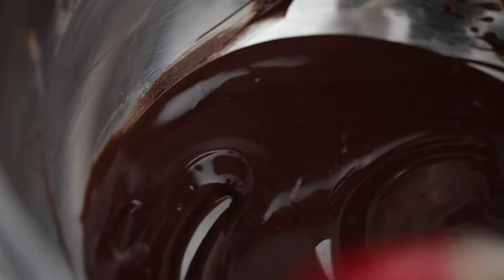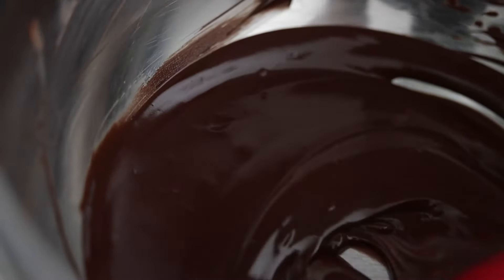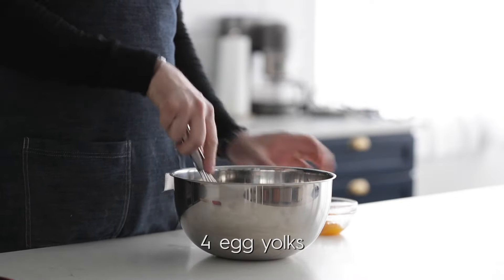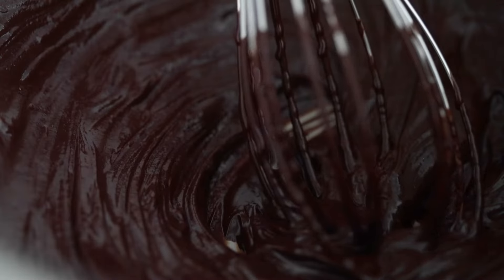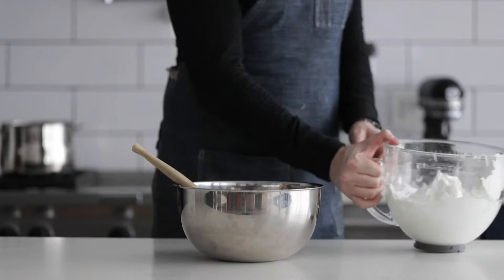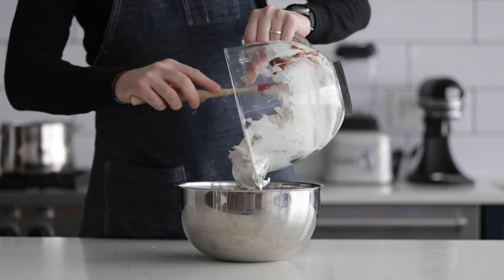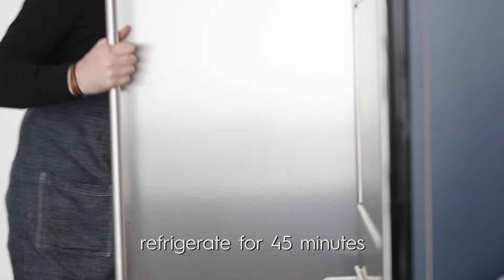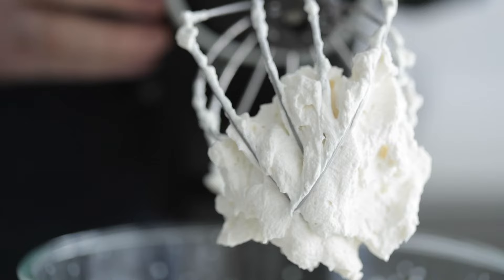Perfect Chocolate Mousse Recipe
This chocolate mousse recipes is delicious, incredibly easy to make and is the perfect dessert to serve up to guests or loves ones.

Ingredients for this recipe:

• 8 ounces semi-sweet chocolate
• ¼ cup unsalted butter
• 4 egg yolks
• 4 egg whites
• 1/3 cup sugar
• whipped cream
• berries

Serves 8

Cook Time: 5 minutes

Cool Time: 90 minutes

Procedures:

1. Heat a medium size pot of water over low heat to the halfway mark until simmering.
2. Add the chocolate to a large metal bowl and place directly over the pot to make a double boiler.
3. Stir the chocolate using a rubber spatula to keep the chocolate moving around to help melt.
4. Remove the bowl from the double boiler and stir in the butter until completely melted and mixed in.
5. Next whisk in 1 egg at a time until mixed in.  Set aside.
6. In a stand mixer add in the egg whites and mix on medium speed until soft peaks are formed, about 3-4 minutes.  See note on what to look for.
7. Slowly pour in the sugar and mix on medium until stiff peaks are formed, about 3-4 minutes.
8. Remove the egg white mixture (a.k.a. merengue) from the stand mixer and add it to the bowl with the chocolate and gently fold in using a rubber spatula until completely mixed in.  Don’t over mix.
9. Place the bowl in the refrigerator for 90 – 120 minutes or set.
10. Serve with whipped cream and berries.
CHEF NOTES:

Make Ahead: You can make this recipe up to 3 days in advance, simply keep covered in the refrigerator until it is ready to serve.

How to Store: Keep covered in the refrigerator for up to 5 days.

How to Freeze: You can keep it in the freezer covered for up to 2 months and eat it like ice cream, but if you thaw it, it will break and become too liquidy to eat.

When making your merengue, soft peaks will fall right over when pulling up your whisk in the stand attachment.

For stiff peaks, the merengue will stand straight up and hole when when pulling up your whisk in the stand attachment.